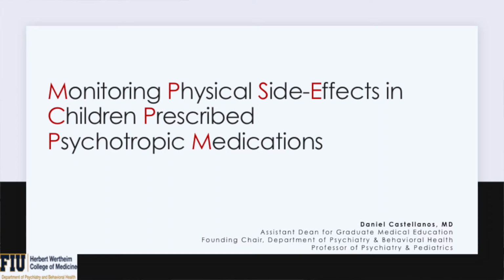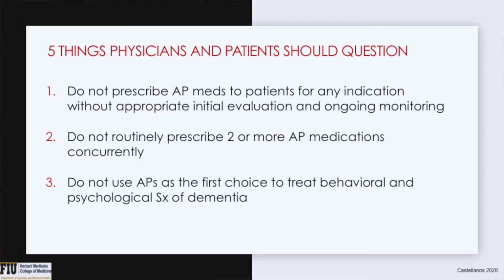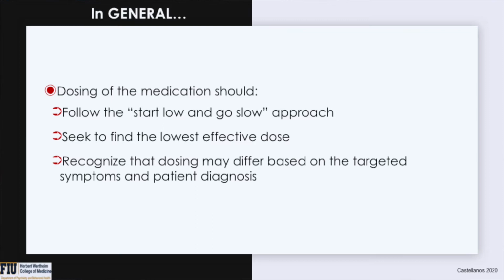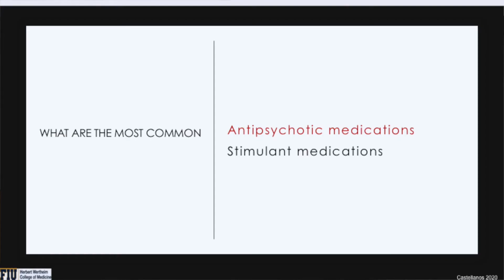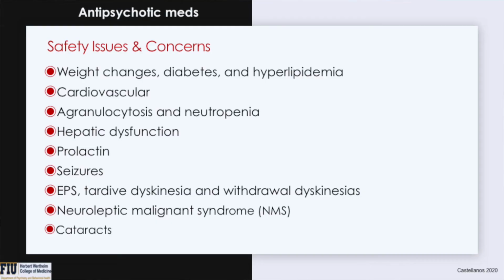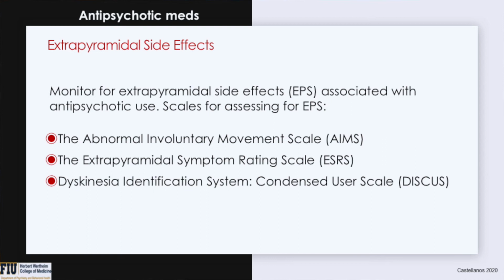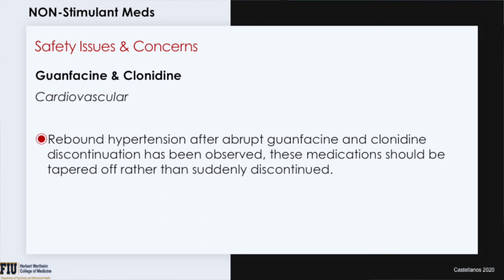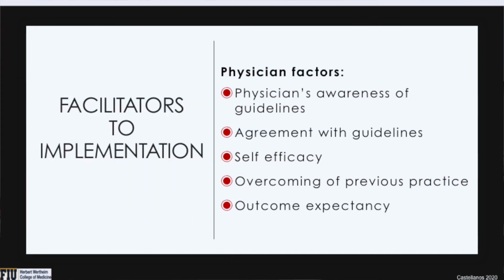Monitoring Side-Effects in Children Prescribed Psychotropic Medications (Daniel Castellanos, MD)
Monitoring Physical Health Side-Effects in Children Prescribed Psychotropic Medications presented by Daniel Castellanos, MD on February 1, 2020.

Presentation Recording from The Expert Panel Meeting to Update the 2018 Monitoring Physical Health and Side-Effects of Psychotherapeutic Medications in Adults & Children: An Integrated Approach.

For more information on our Program, electronic copies of our best practice psychotherapeutic medication guidelines, and other resources visit our